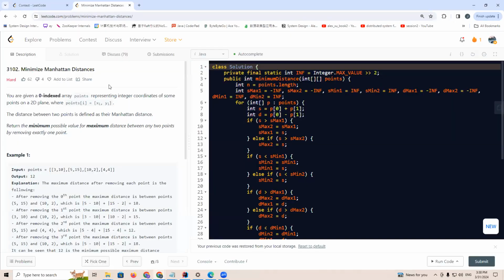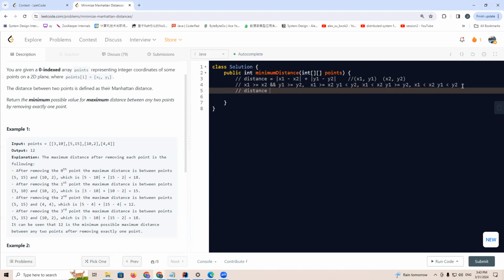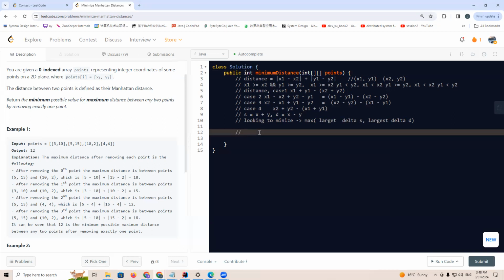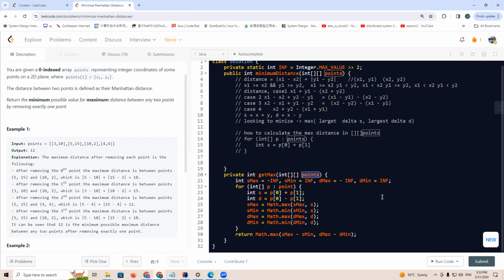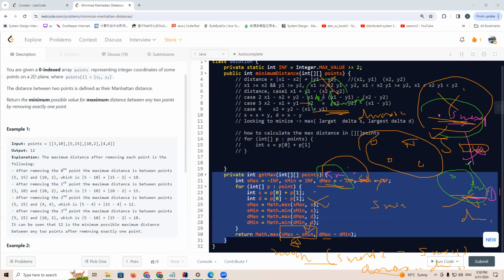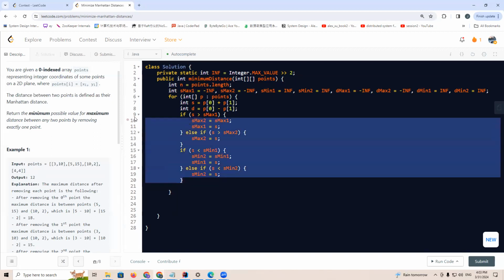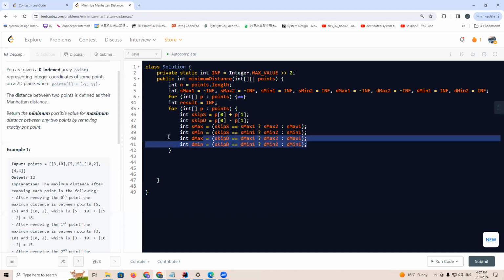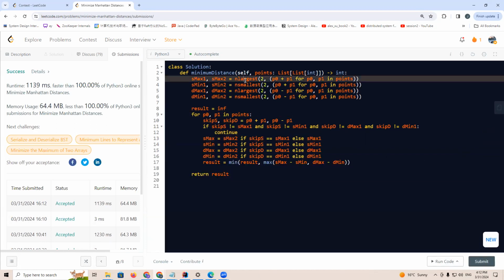3102. Minimize Manhattan Distances